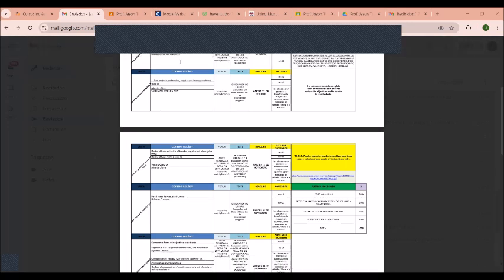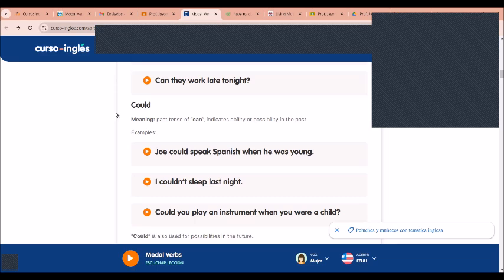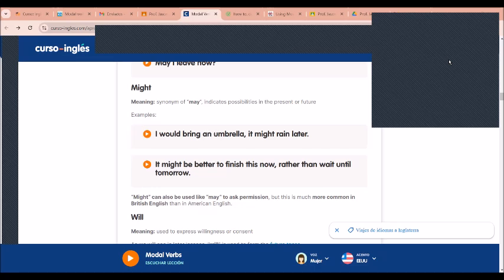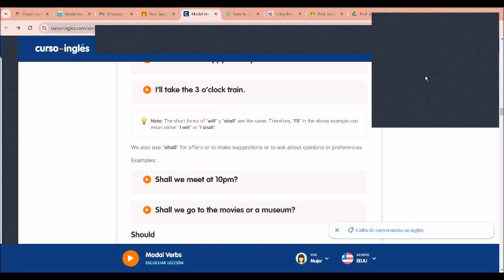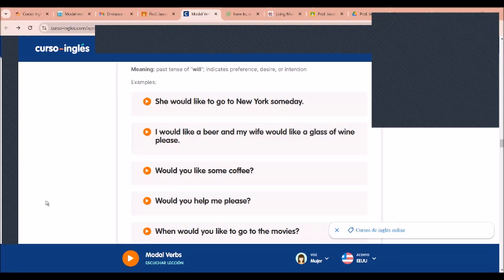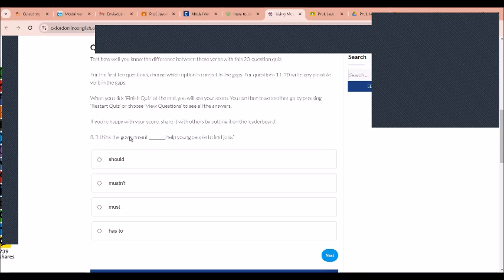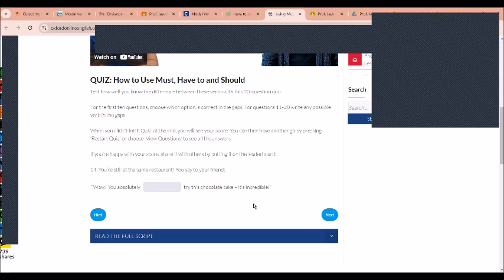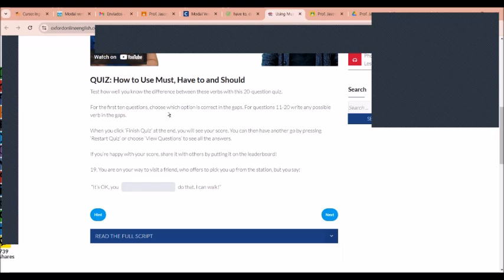Modal verbs have to, should, must B1 16 de noviembre Jason Thomas Unidad 5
Modal verbs: have to, should, must